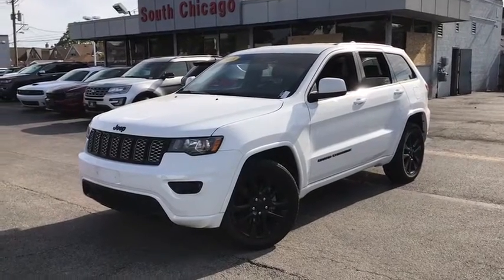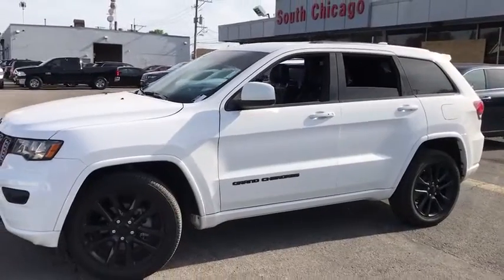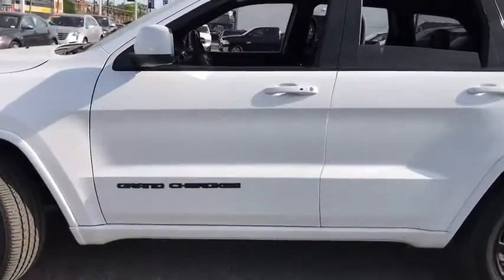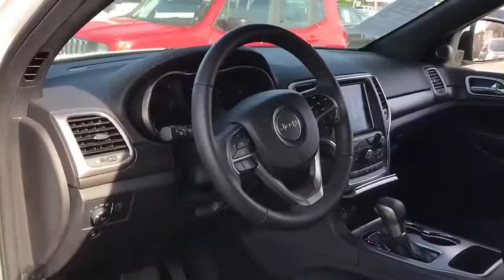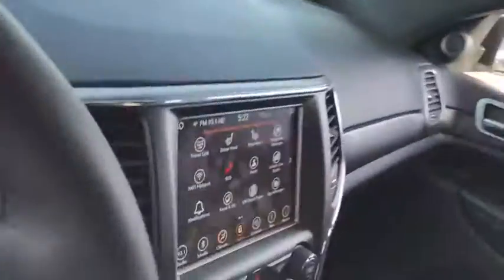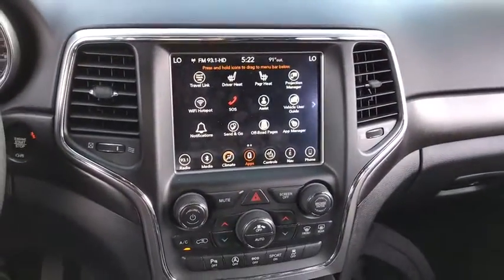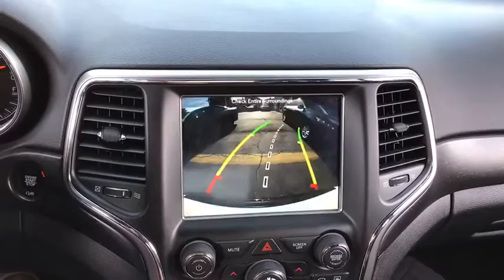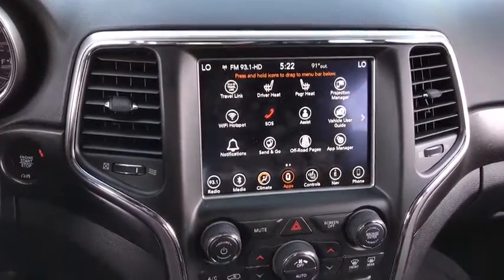2018 Jeep Grand Cherokee Matteson, Lansing, Oak Lawn, Northwest Indiana, Chicago, IL 20270A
Bright White Clearcoat Used 2018 Jeep Grand Cherokee available in Matteson, Illinois at South Chicago Dodge. Servicing the Lansing, Oak Lawn, Northwest Indiana, Chicago, IL area.
2018 Jeep Grand Cherokee Altitude - Stock#: 20270A - VIN#: 1C4RJFAG5JC294823

CARFAX One-Owner. Clean CARFAX. Odometer is 5314 miles below market average!